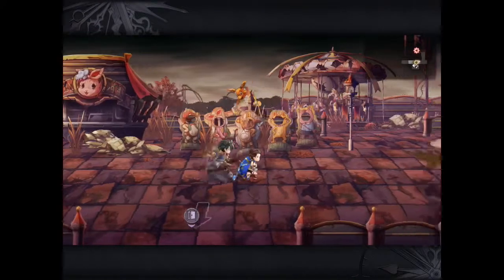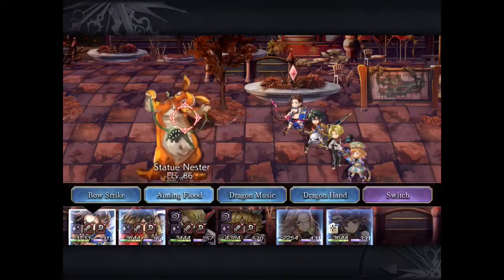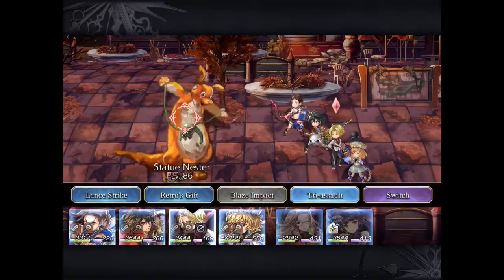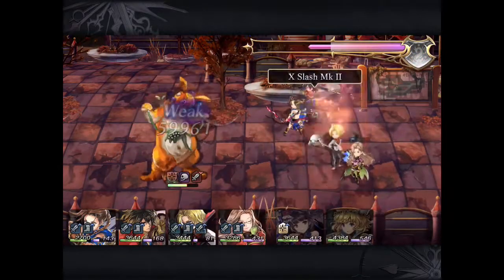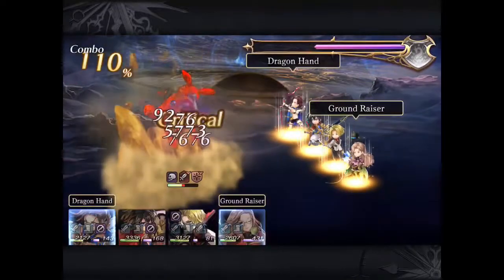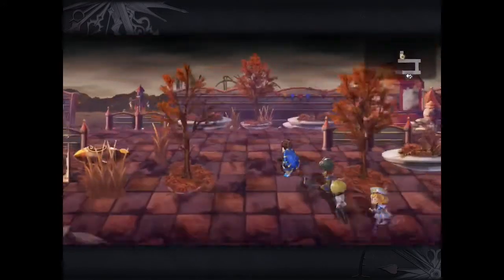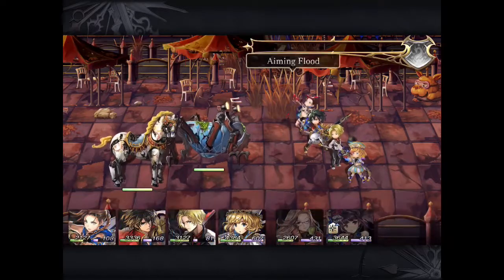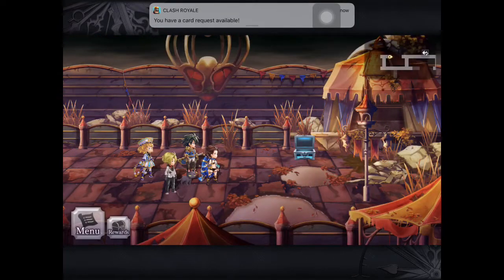Another Eden Global Ogre Wars Part II Toto Dreamland Another Dungeon VH RARE Wonder Area + Horror